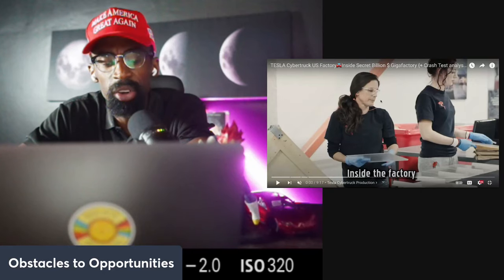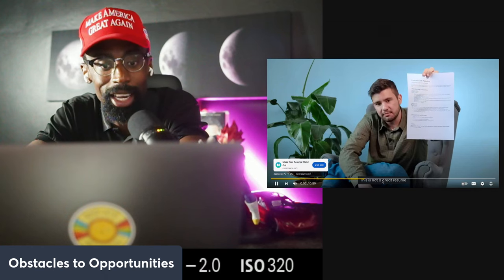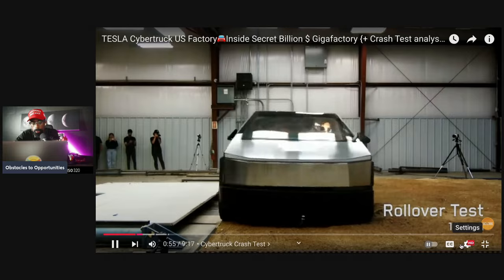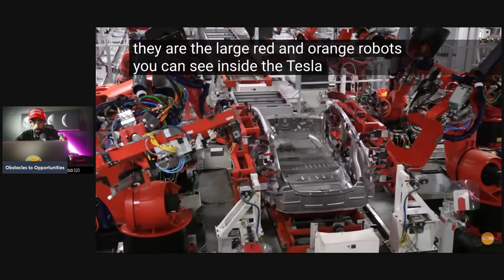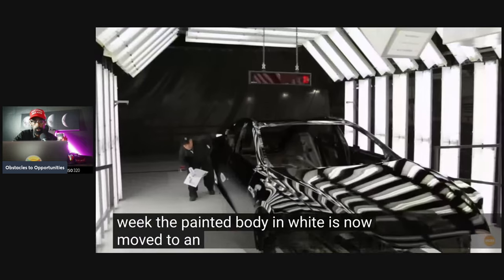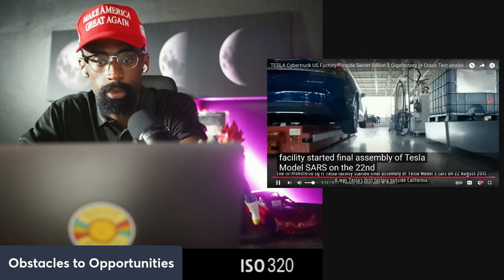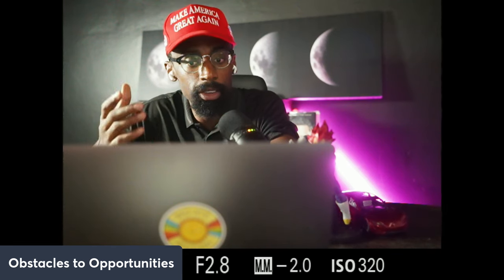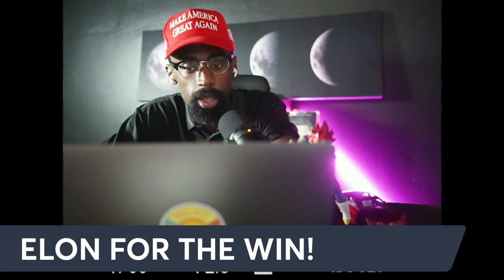The Secret Billion Invested "Everyone Hates Tesla"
Tesla Gigafactories are state-of-the-art facilities designed to manufacture electric vehicles (EVs), batteries, and energy products at scale. Their innovation and benefits lie in efficiency, sustainability, and the integration of cutting-edge technology to meet growing global demand for sustainable energy and transportation solutions. Here are the key benefits and innovations:

Benefits of a Tesla Gigafactory
Massive Production Capacity

Gigafactories are designed to produce EVs, batteries, and energy products in large volumes, reducing production costs and meeting high demand globally. For example, Gigafactory Nevada produces more batteries annually than the global production in 2013.
Cost Reduction

By producing batteries and vehicles in-house at scale, Tesla achieves significant cost savings. Vertical integration eliminates reliance on external suppliers, reducing transportation and supply chain expenses.
Sustainability and Renewable Energy

Gigafactories aim to operate on renewable energy, using solar panels, wind power, and other sustainable sources to reduce their carbon footprint. For example, Gigafactory Nevada is set to run entirely on renewable energy.
Economic Impact

These factories generate significant local economic benefits by creating thousands of jobs and boosting regional economies. They also attract other businesses and suppliers to surrounding areas, fostering economic development.
Energy Independence

By producing batteries domestically, Gigafactories reduce dependence on foreign energy sources and contribute to energy security, especially for countries adopting EVs and energy storage systems.
Innovations in a Tesla Gigafactory
Integrated Design and Manufacturing

Gigafactories integrate all production processes, from raw materials to finished products, under one roof. This streamlines manufacturing, improves quality control, and speeds up production cycles.
Advanced Automation and AI

Robotics and artificial intelligence play a key role in enhancing productivity, precision, and safety. Automated guided vehicles (AGVs), robotic arms, and AI-driven analytics optimize workflows and reduce human error.
Battery Technology Leadership

Tesla leads in battery innovation, using advanced lithium-ion technology, including proprietary 4680 battery cells. These batteries offer higher energy density, longer lifespans, and reduced manufacturing complexity.
Modular Construction

Gigafactories are designed to be modular, allowing them to expand quickly to meet rising demand. Tesla can add production lines or scale up energy storage capabilities as needed.
Recycling and Resource Efficiency

Gigafactories prioritize sustainability by incorporating battery recycling programs to recover materials like lithium, cobalt, and nickel. This approach minimizes waste and reliance on mining.
Localized Production for Global Reach

By building Gigafactories near key markets (e.g., Gigafactory Shanghai for Asia, Berlin for Europe), Tesla reduces shipping costs and import taxes, making its products more accessible globally.
Energy Storage Innovation

In addition to EV batteries, Gigafactories produce energy storage products like Powerwalls and Megapacks, contributing to grid stability and renewable energy adoption.
Future Vision
Tesla’s Gigafactories are more than just production facilities—they represent the company's mission to accelerate the transition to sustainable energy. Their innovative practices have become benchmarks in the EV and clean energy industries, influencing how modern manufacturing evolves globally.

Attention!